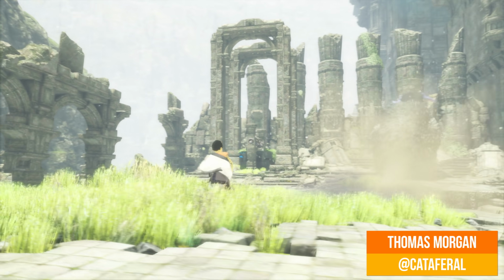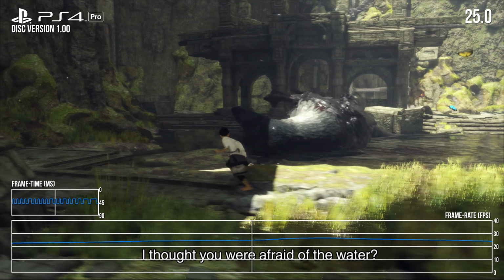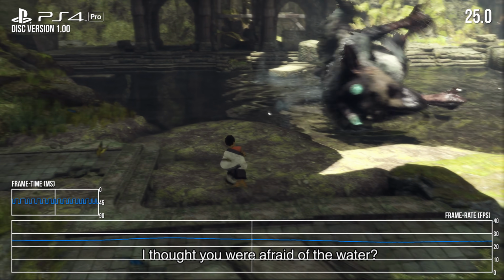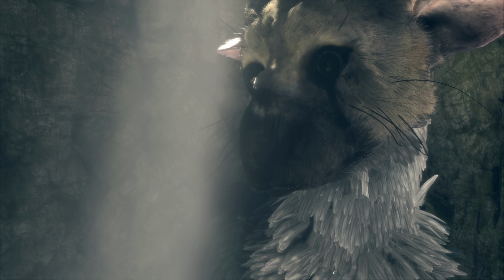The Last Guardian PS5 Runs At 60FPS... But How? And What's The Catch?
PlayStation 5 owners with PS+ subscriptions get instant access to The Last Guardian via PS4 back-compat, but it's locked at 30fps. The system is capable of so much more - in fact, it can run pretty much locked at full 60fps - but you need an original disc copy of the game to do it. And there are some drawbacks... Tom takes you through it all.